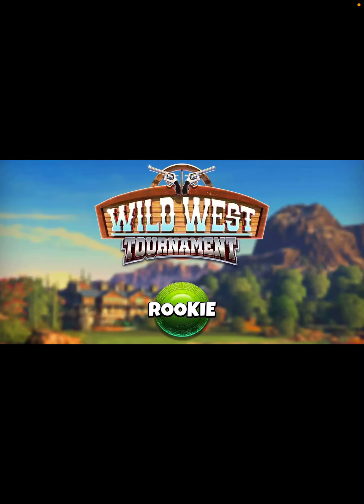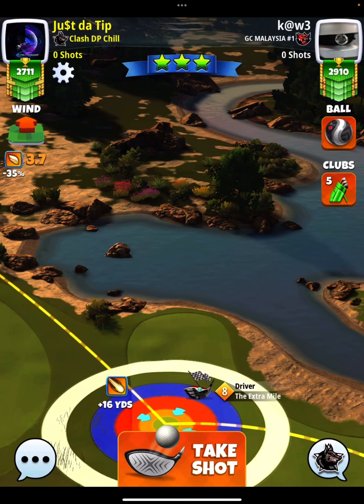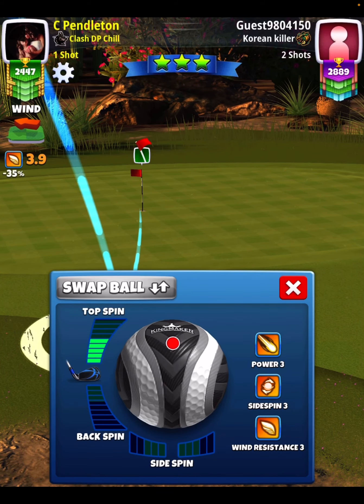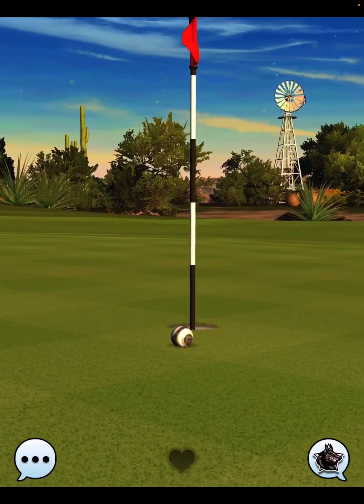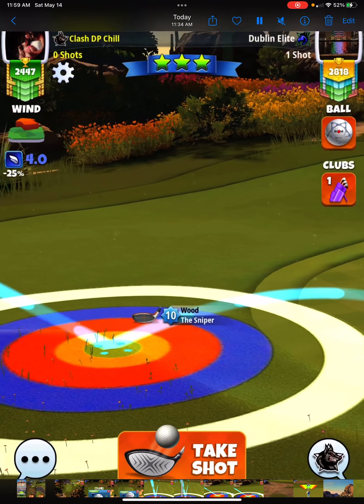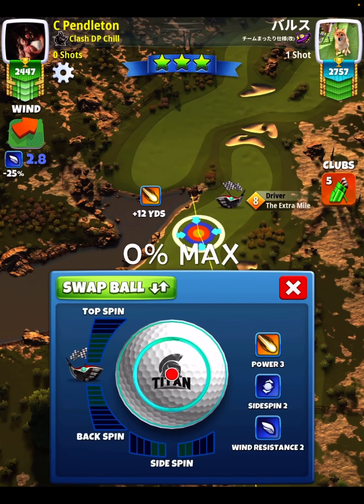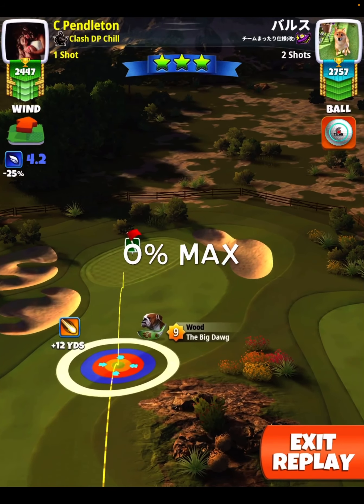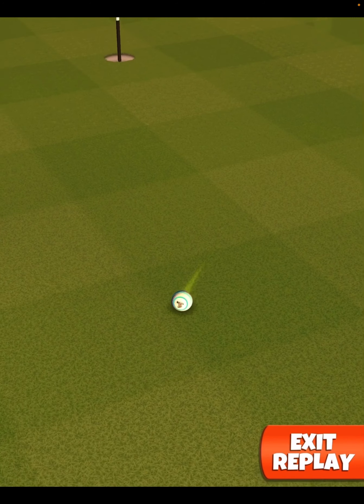Golf Clash | Rookie Division - Holes 13-15 Final (weekend) Round | Wild West Tournament